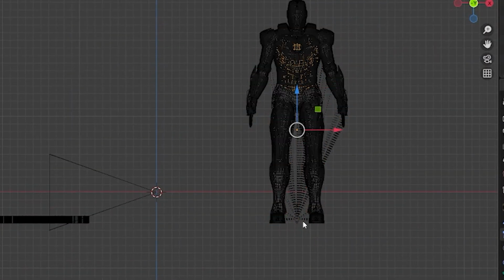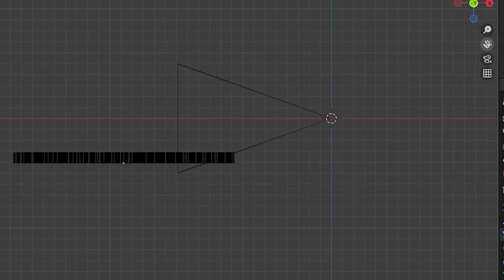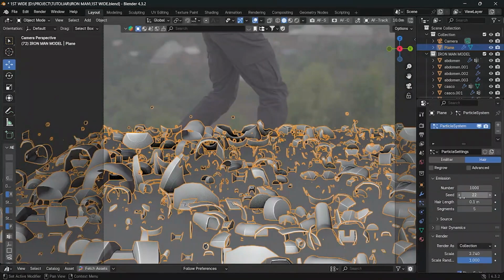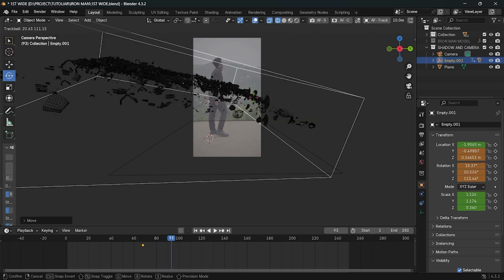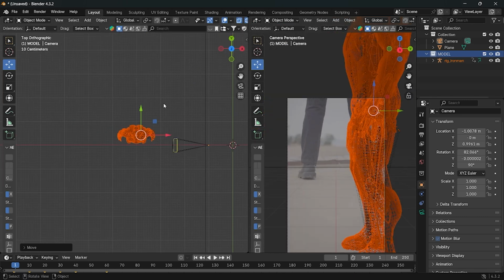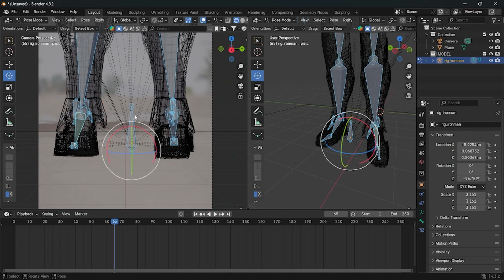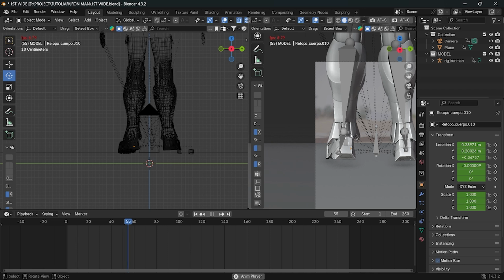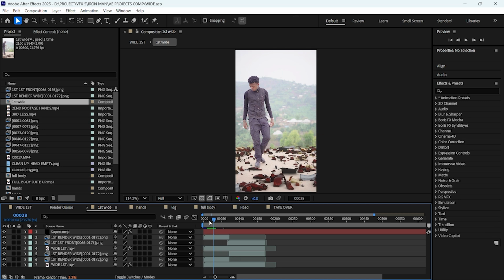Become Iron Man with VFX! (Blender Free Tutorial)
Want to turn yourself into Iron Man using free software? This tutorial will teach you how to create a cinematic Iron Man transformation effect using Blender, without needing expensive VFX software.